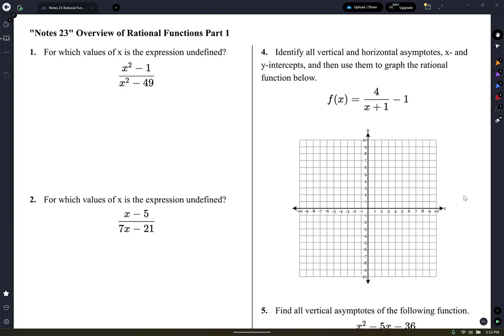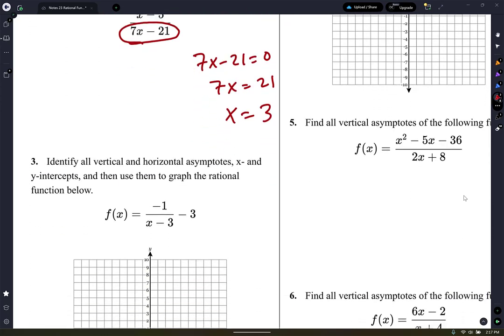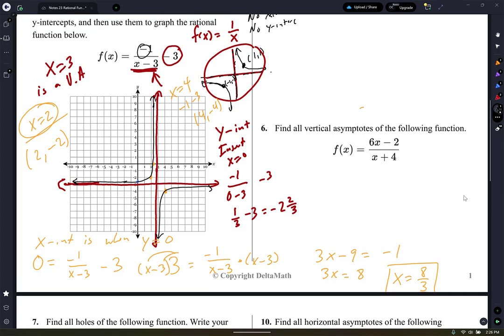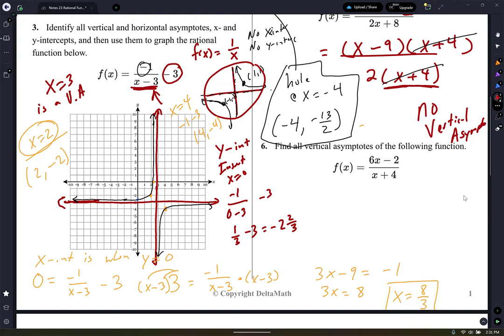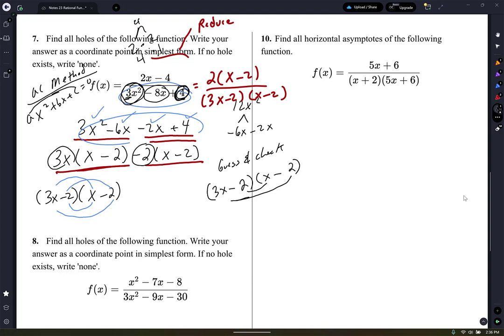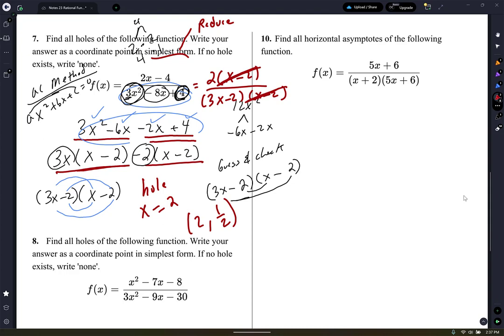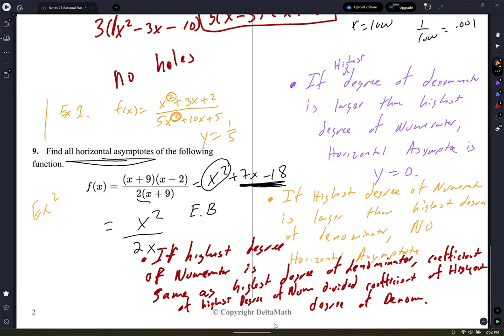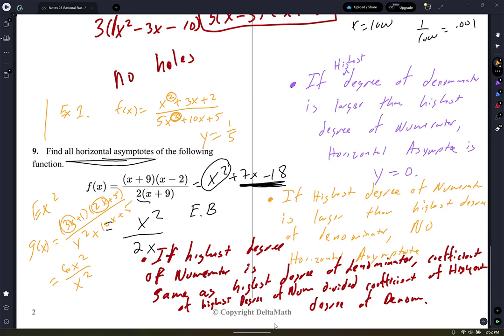Notes 23 Overview of Rational Functions Part 1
I wouldn't consider these "notes" as they are more of an "overview" and we assume prior knowledge. I do go over some of the concepts and why such behaviors exist; as well as showcase some factoring skills that may be holding you back. Let me know if everything on here makes sense. Thank you.